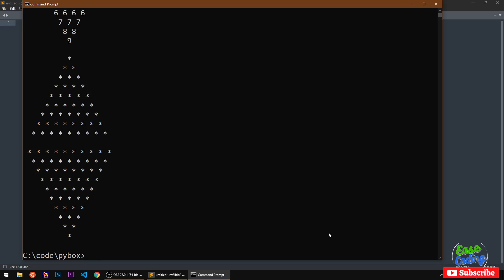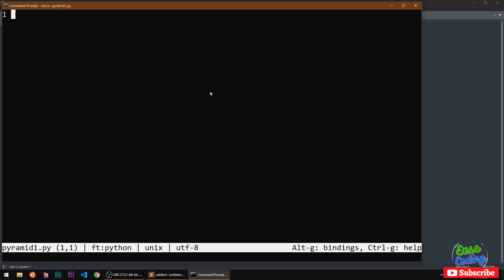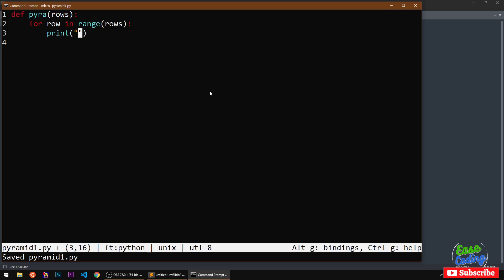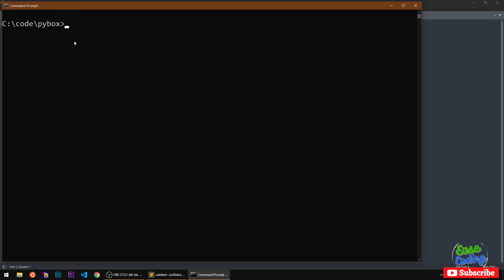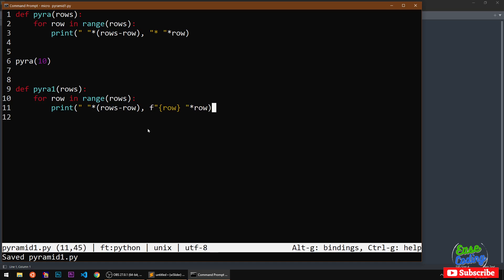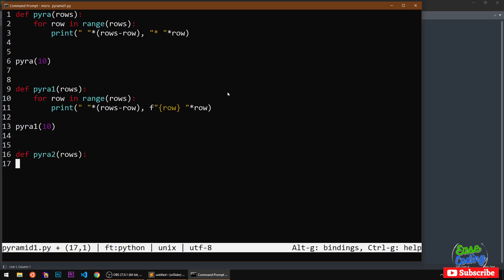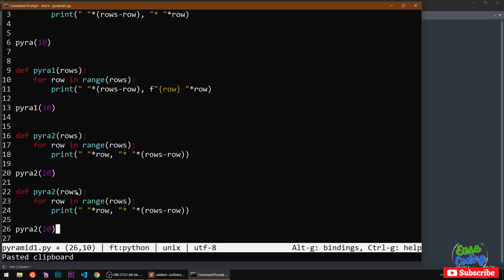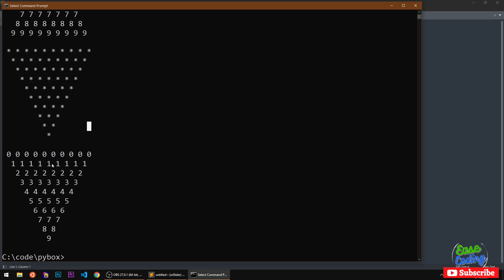Python 3 Pyramid Patterns with Star and Number #3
This video shows how to print pyramid patterns with python 3 using star and numbers.